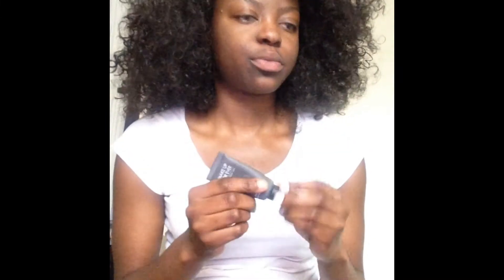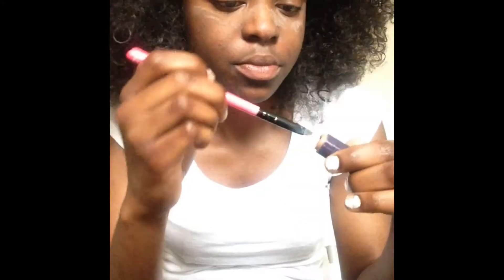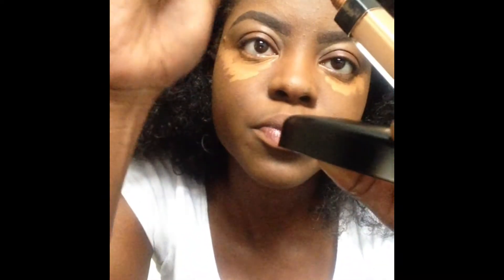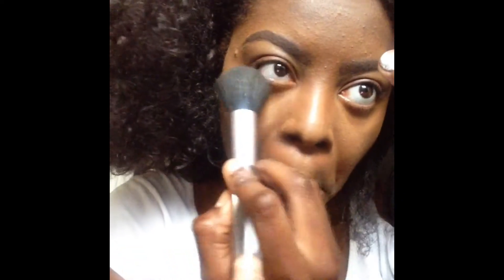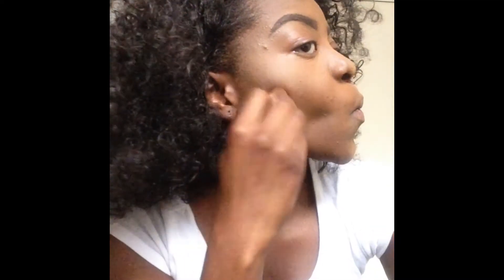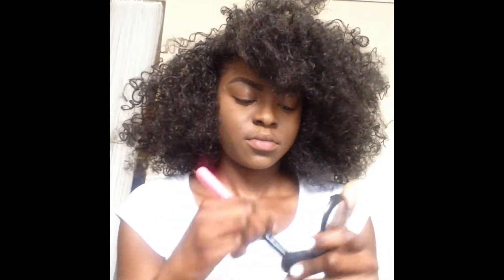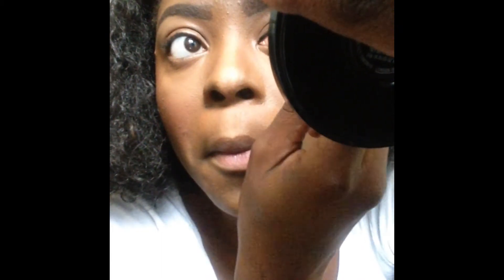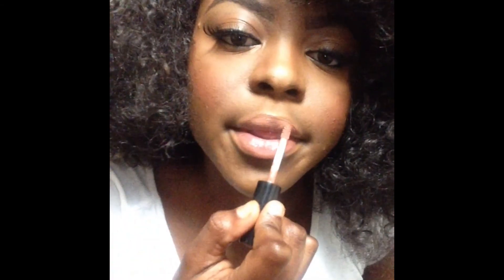Get ready with chxrlene !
Hey guys I've been procrastinating with a video but I finally made it I hope you enjoy it 💋👋🏾

Primer makeup forever

NW 44 studio fix fluid & dark deep skin finish

Nars creamy conclear Amade

Black opal shade medium

La pro girl conclea  dark cocoa

Blush MAC razin

Maybelline New York gel eyeliner

Kiss eyelashes

Brows - Dipdown Mac

Lipgloss - spice MAC